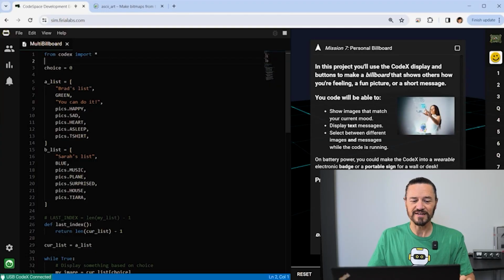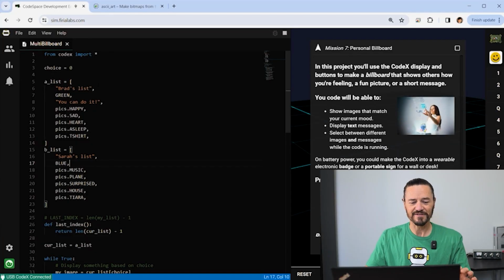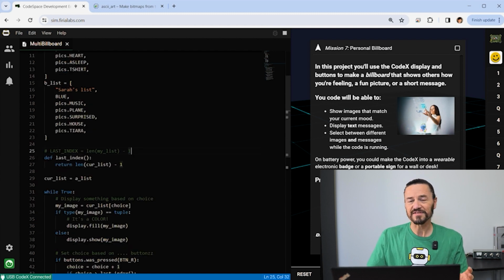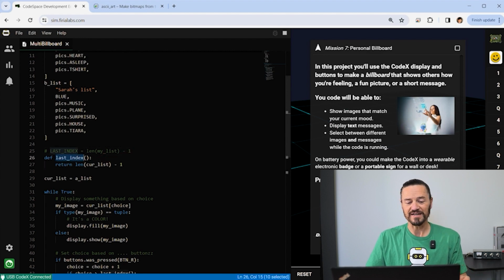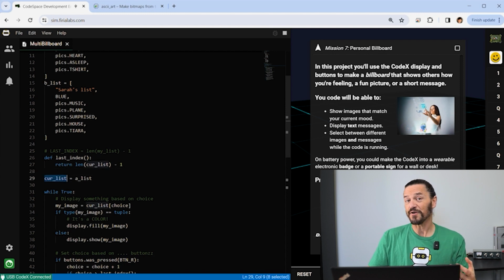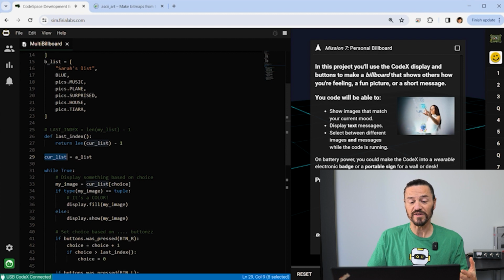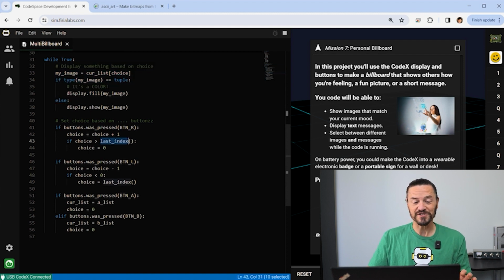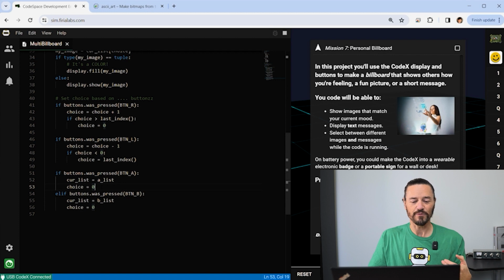HOW to CODE Custom Lists with CodeX | Firia Labs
Hiya! In this video, David will walk you through a super cool coding project you can use to advance your coding education!

~Timestamps~

0:00 Introduction
0:25 Walkthrough
2:40 Final Product